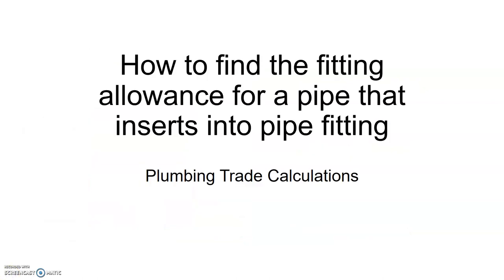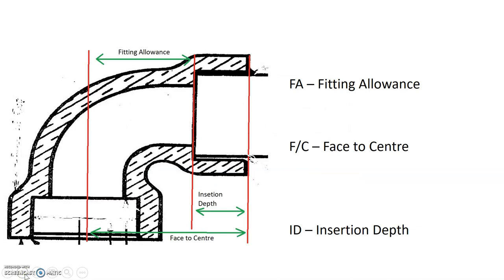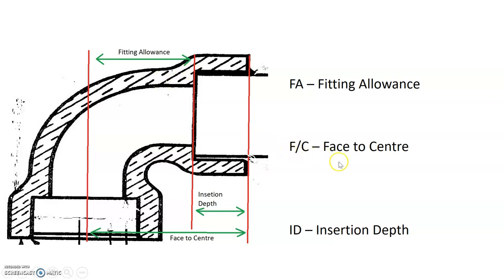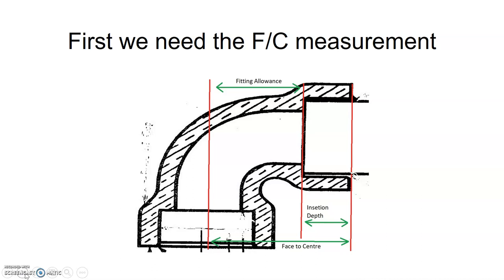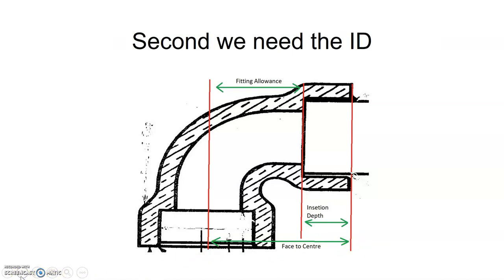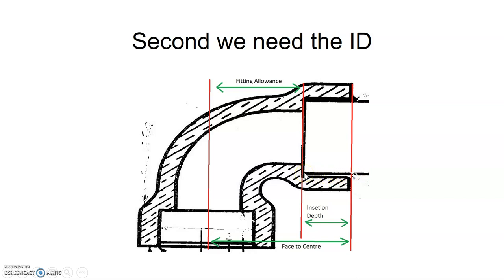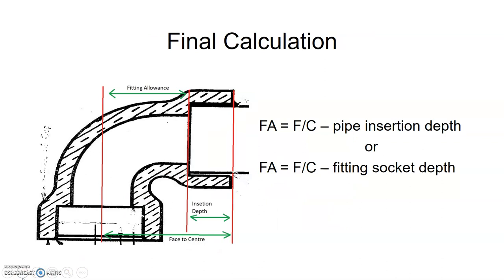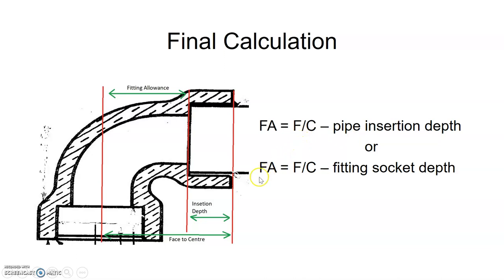How to fitting allowance using insertion depth